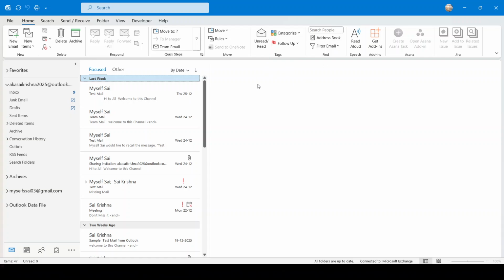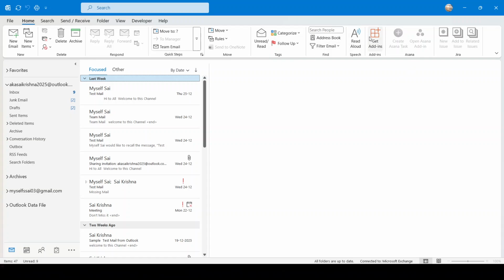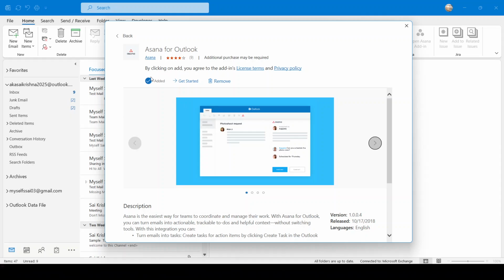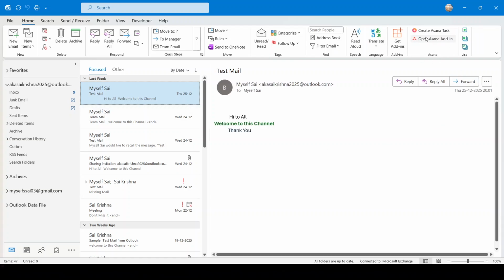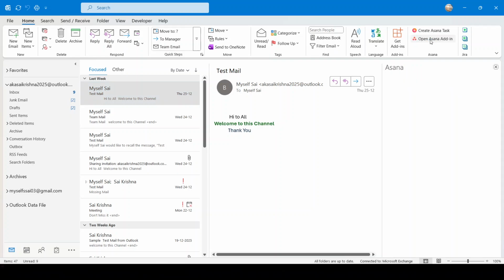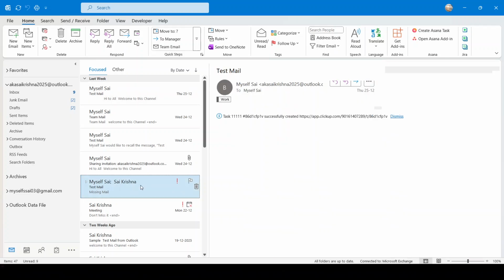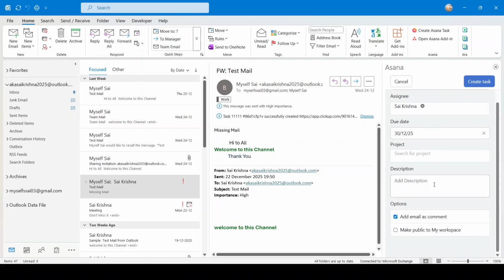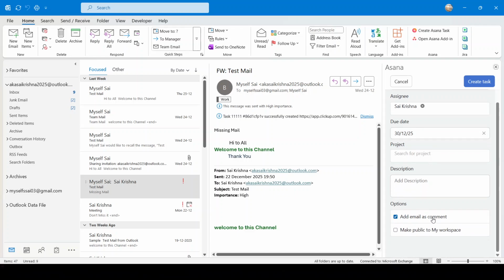How To Integrate Asana With Outlook 2026 (Step By Step)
Learn How To Integrate Asana With Outlook in this video.